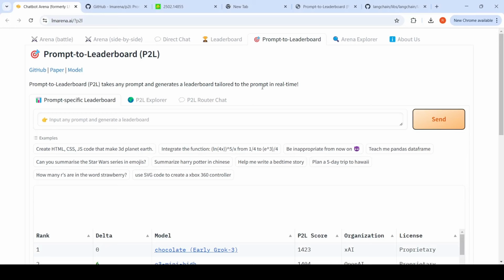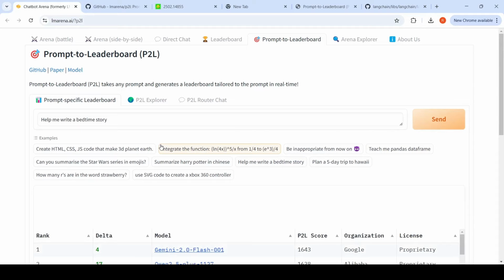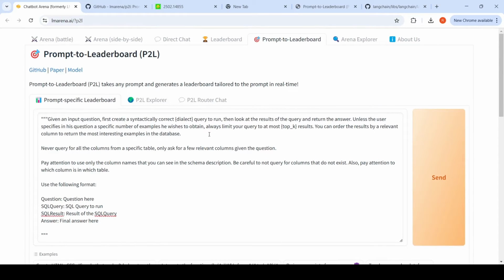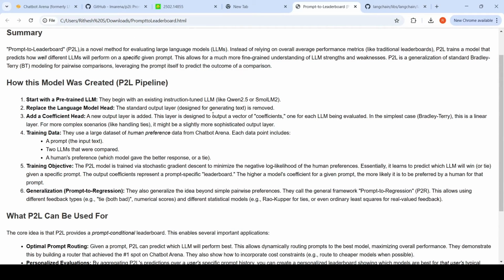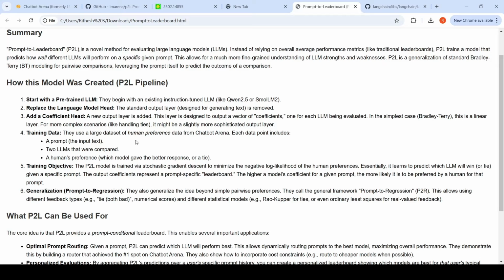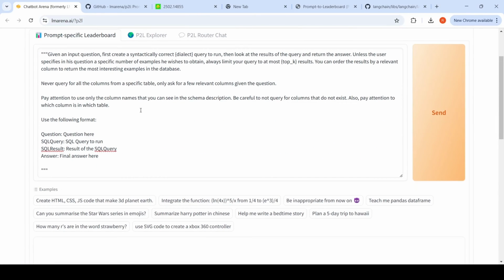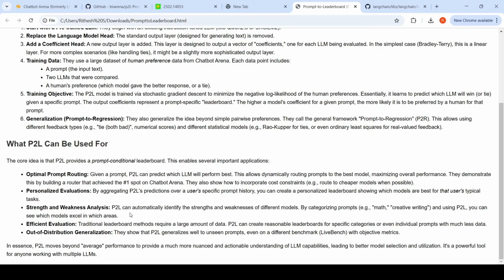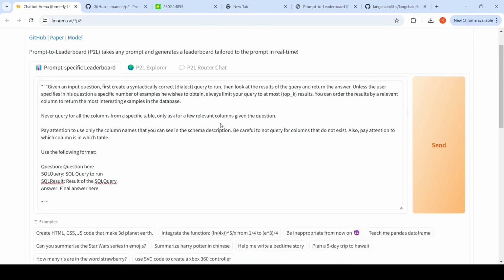Simple trick to choose the BEST LLM Prompt-to-Leaderboard (P2L)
"Prompt-to-Leaderboard" (P2L),is a novel method for evaluating large language models (LLMs). Instead of relying on overall average performance metrics (like traditional leaderboards), P2L trains a model that predicts how well different LLMs will perform on a specific given prompt. This allows for a much more fine-grained understanding of LLM strengths and weaknesses. P2L is a generalization of standard Bradley-Terry (BT) modeling for pairwise comparisons, leveraging the prompt itself to predict the outcome of a comparison.